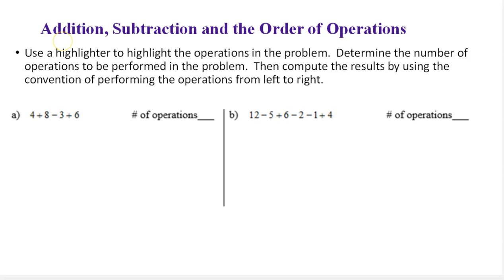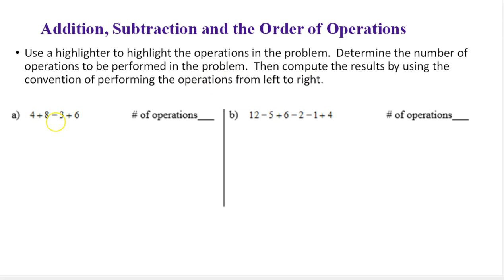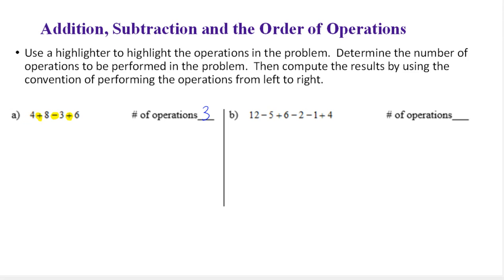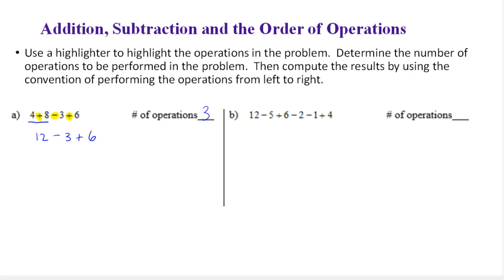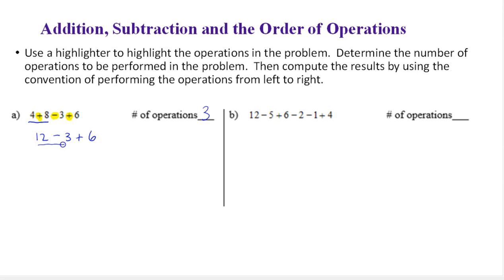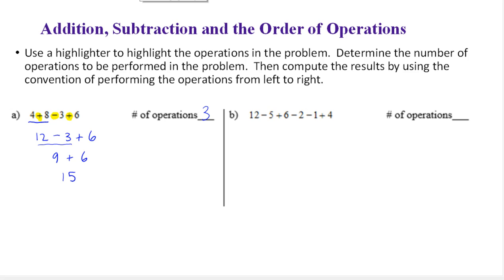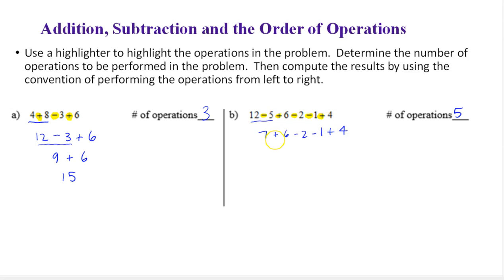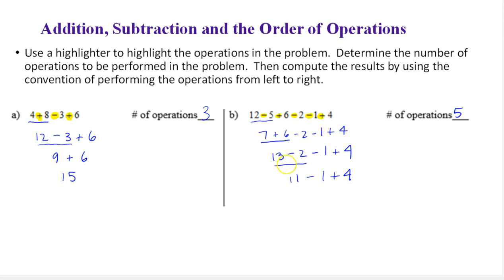ACR Unit 1 Problem 16